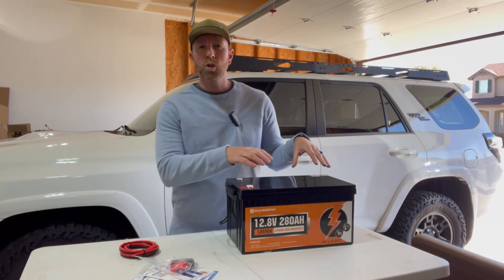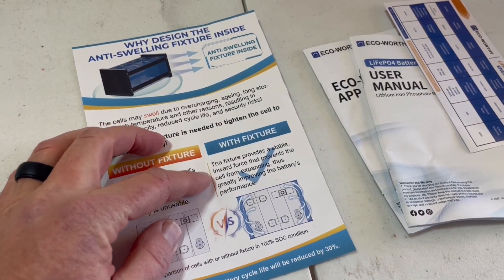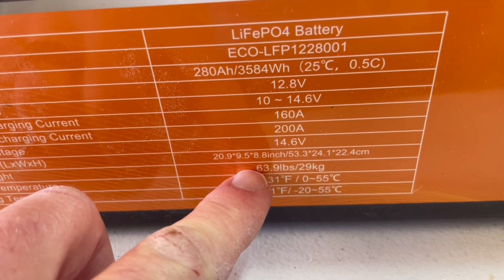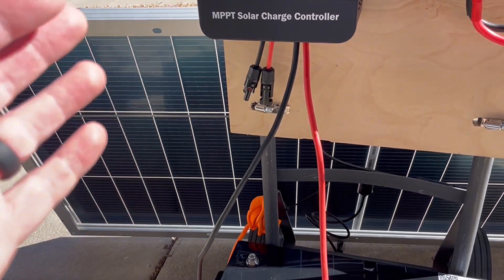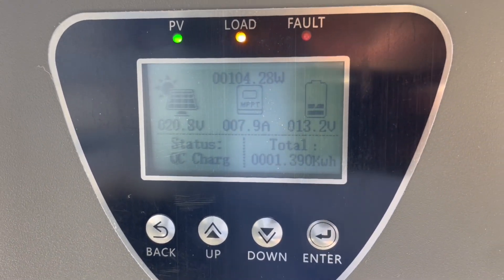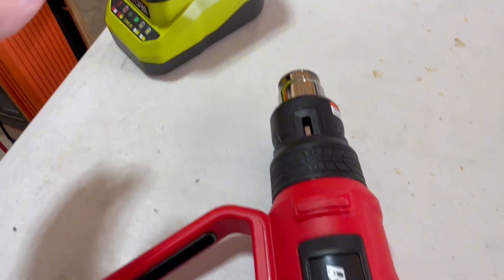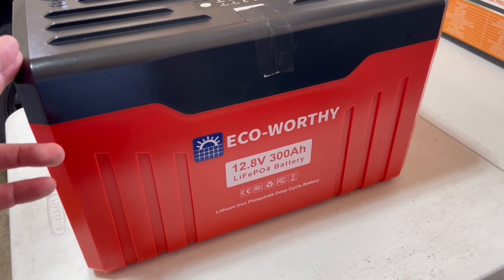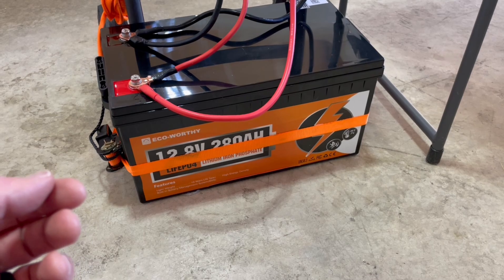ECO-WORTHY 12V 280Ah LiFePO4 Battery Review – New Features and Demo Test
🔋 YouTube Description (SEO-Optimized)

🔋 Looking for reliable power for your RV or off-grid setup? In this video, we review and test the ECO-WORTHY 3584Wh 12V 280Ah LiFePO4 RV Battery, a smart, Bluetooth-enabled power solution that delivers real-time performance monitoring and incredible durability for any adventure. 🚐⚡

We’ll show how the ECO-WORTHY App lets you track voltage, current, and capacity in real-time, while the advanced compression fixture and 200A BMS protect against low temperatures, overcharge, and overload. Designed for both RVs and solar power systems, this battery supports up to 4 in parallel or series, allowing for massive power expansion — perfect for off-grid living, overlanding, or backup energy at home. 🌞

If you’re searching for a high-capacity, maintenance-free LiFePO4 battery that’s built for performance and safety, this review will show why the ECO-WORTHY 280Ah stands out as one of the best RV and solar batteries of 2025.

💥 What You’ll Learn in This Video:
Full review and demo of the ECO-WORTHY 12V 280Ah LiFePO4 Battery 🔋
How to monitor real-time battery data via Bluetooth and the ECO-WORTHY App 📱
The benefits of the metal compression frame for shock resistance and safety ⚙️
How low-temperature protection keeps your battery safe in extreme conditions ❄️
Why this battery is ideal for RV, off-grid, and solar power systems 🌞